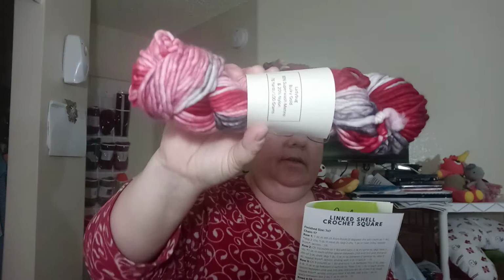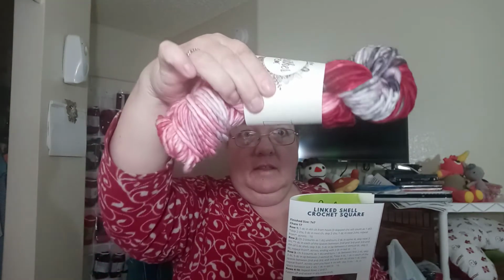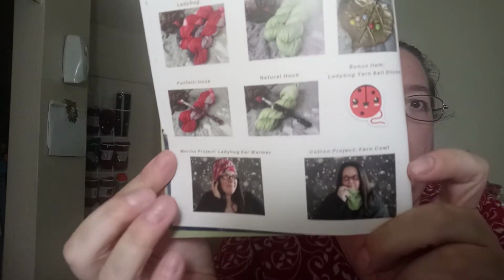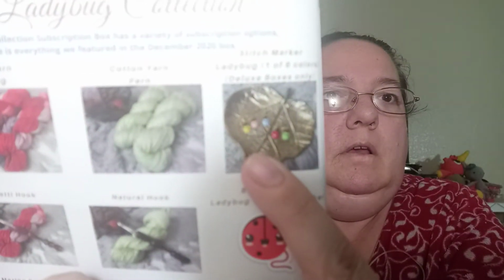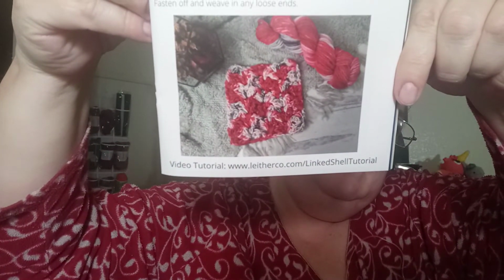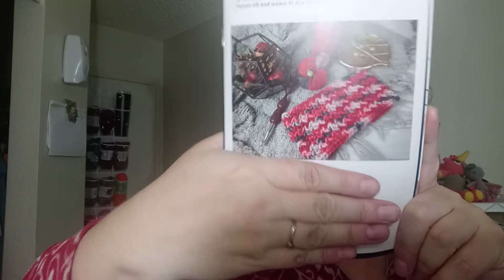LeitherCo Subscription Box December 2020